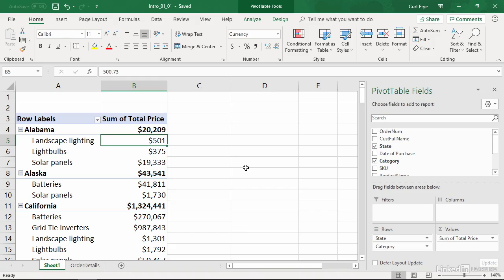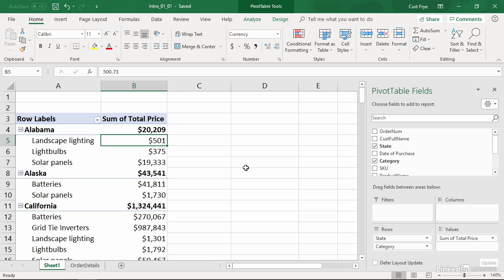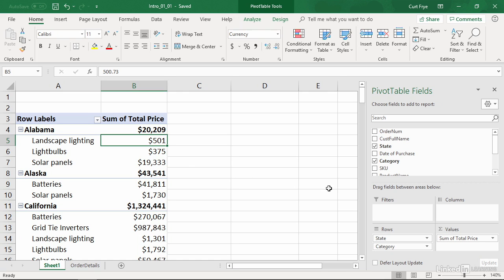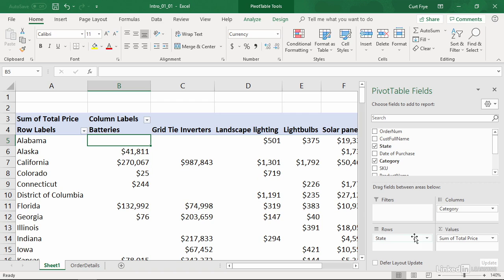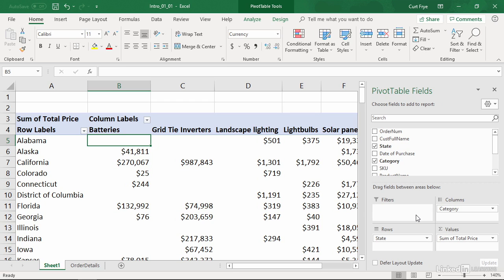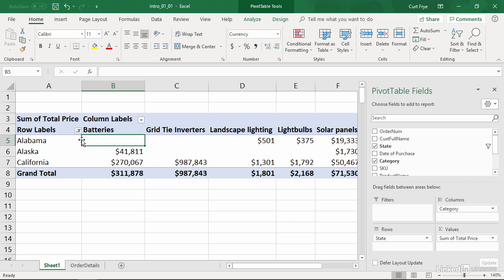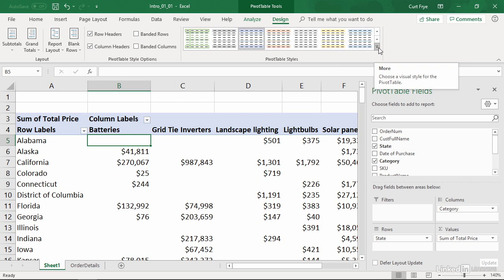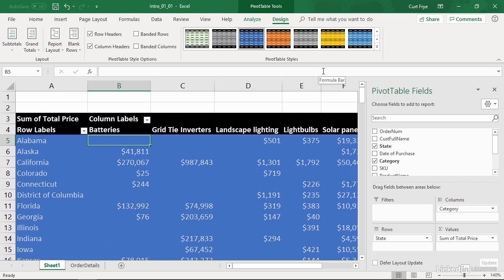Introducing Pivot Tables Part-03 ||2019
Introducing Pivot Tables Part-03